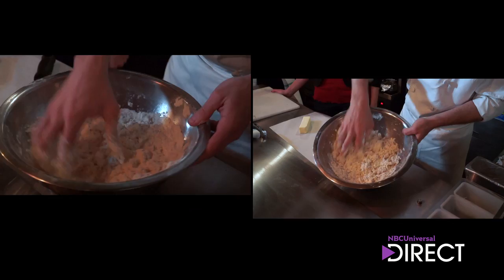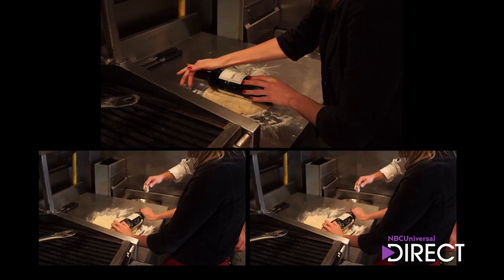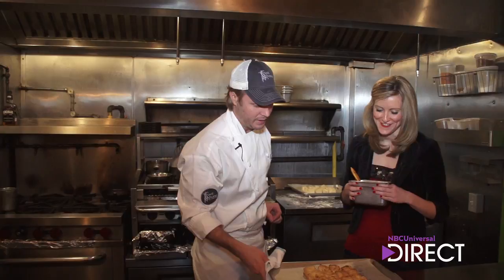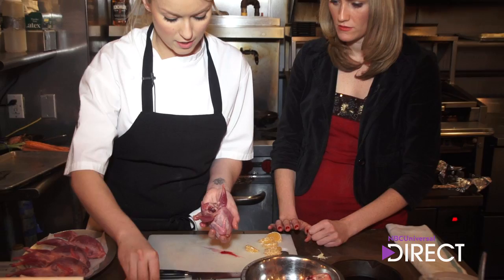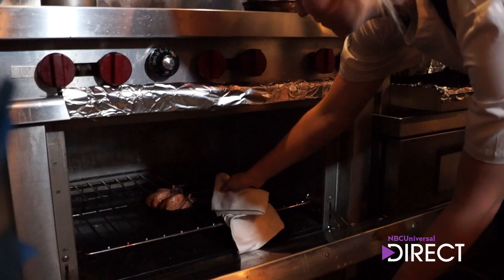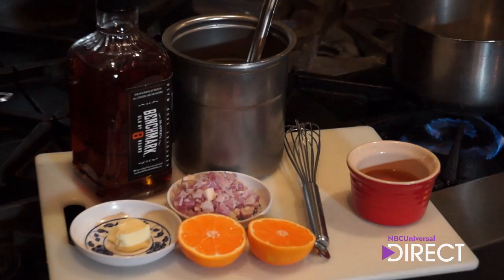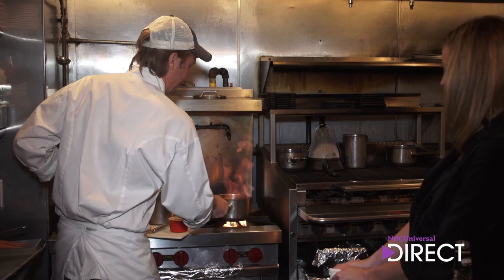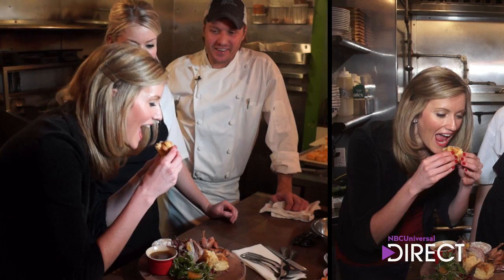Holiday Cooking with Top Chef Alums Janine Booth and Jeff McInnis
There are many wonderful things about the holidays, but the food is certainly one of our favorites!  So we went down to Pig & Khao, a restaurant in NYC  with "Top Chef" Alums Janine Booth and Jeff McInnis who are opening a new restaurant called Root and Bone in early 2014.  The two superstar chefs taught us how to make their speciality biscuits and stuffed quail. By the time we were done we had a great new recipe in our repertoire, we were totally full...and completely in the holiday spirit!

Make sure to tune into Bravo on Wednesday nights for new episodes of "Top Chef" and from all of us at NBCU Direct Happy Holidays!